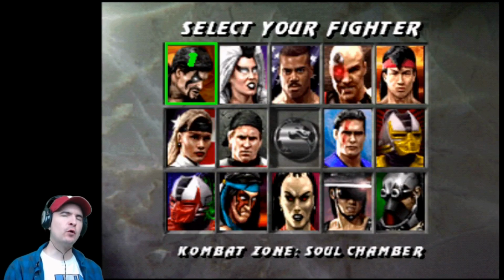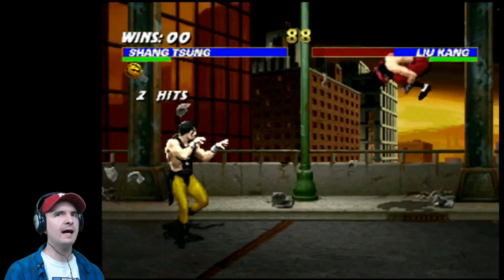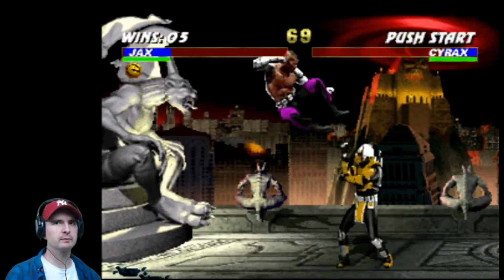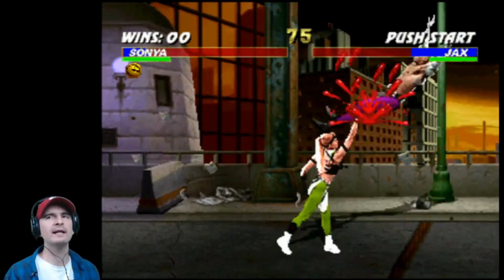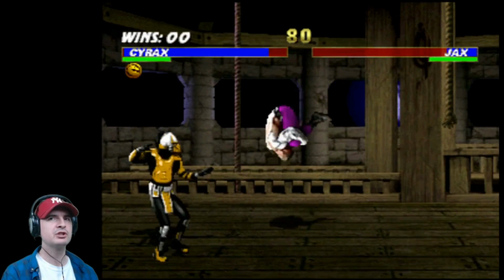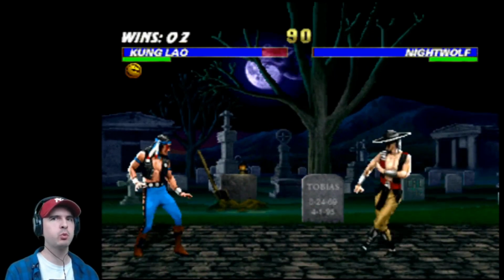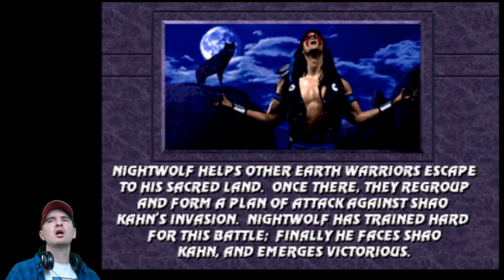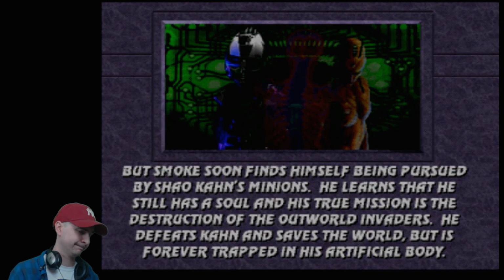Mortal Kombat 3 - 14 Character Longplay - Playstation 1 - Midway - Williams Entertainment - PS1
Hello Everybody

Welcome to one of my Videos. This was one of the most difficult Longplays I have ever done on my Channel. I am continuing with the MK Games and as this one was not released on the Amiga, I went with the PS1 version.

This took me 3 days to finish and a grand total of 25 and a half hours of Video Footage to go through, but its what I do for my Videos.

I completed the Game with all Characters with as many finishing moves as possible with loads of statistic reading aswell, so if your not a fan of Longplays with talking over it, then this ain't the Video for you.

I have edited it down as much as possible.

Original Hardware was used and alot of spare time.

I have posted MK1 and MK2 Longplays at the end of this Video. Extra footage at the end of the Video as well people.